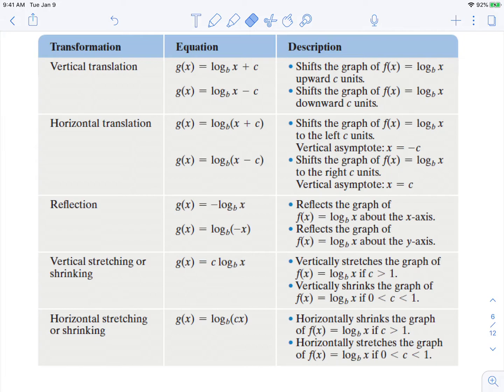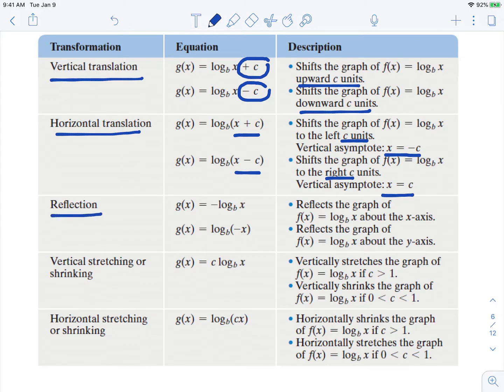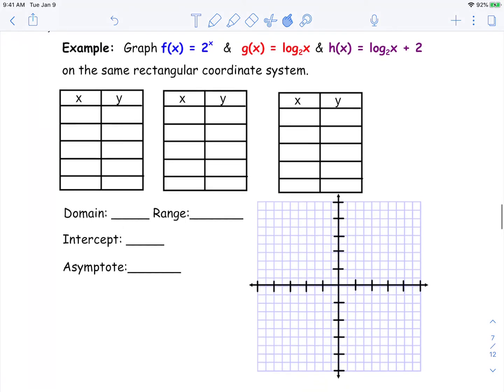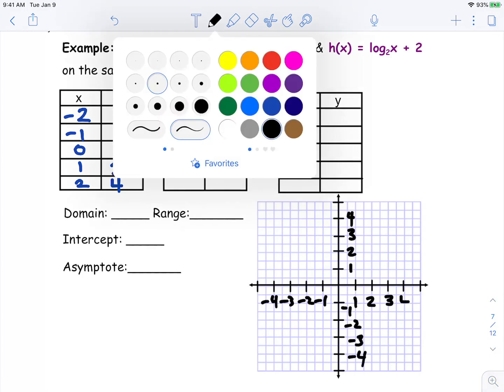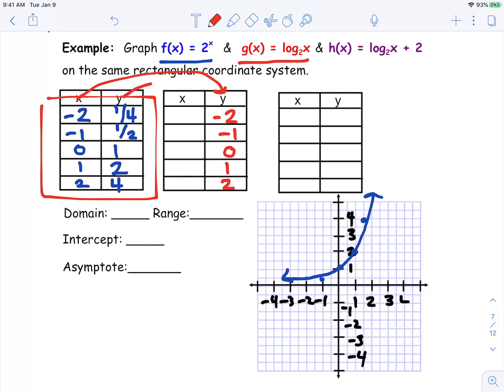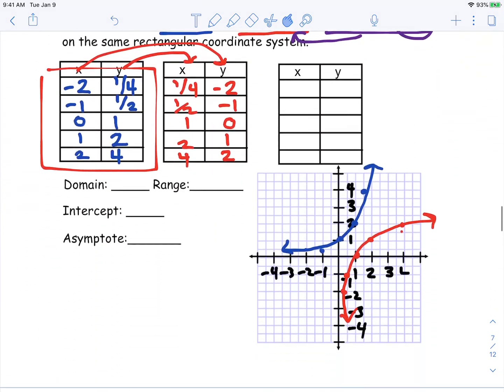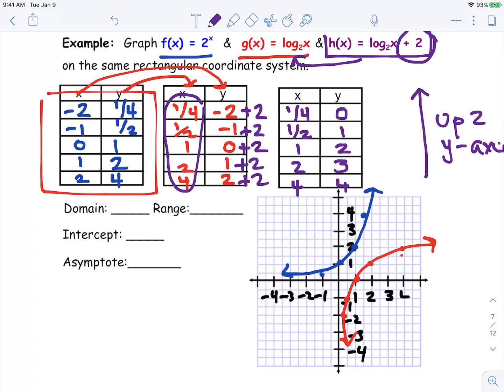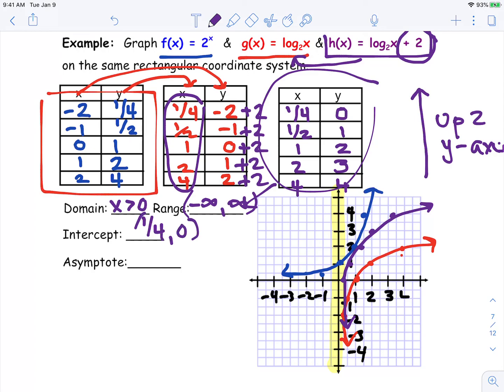Using the transformation rules to graph a log function by hand